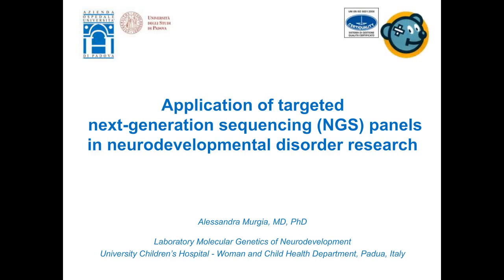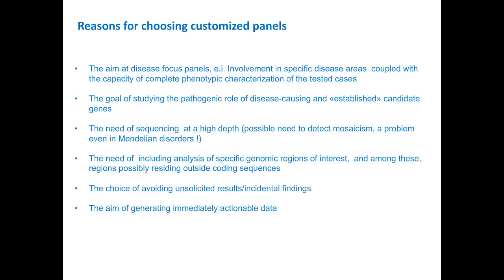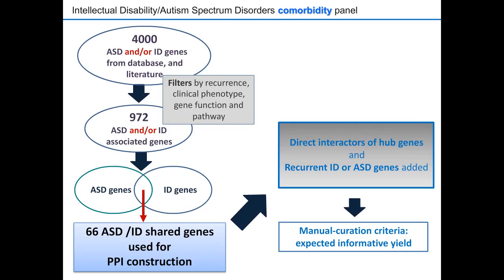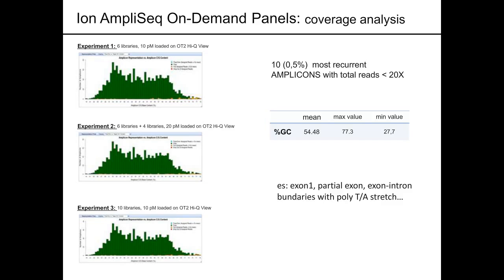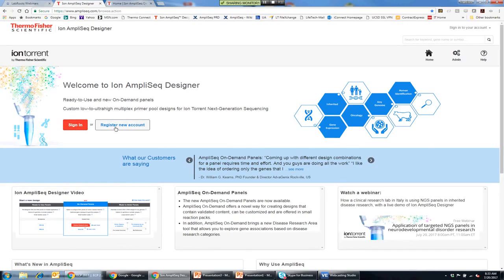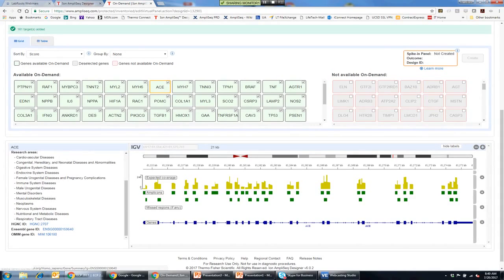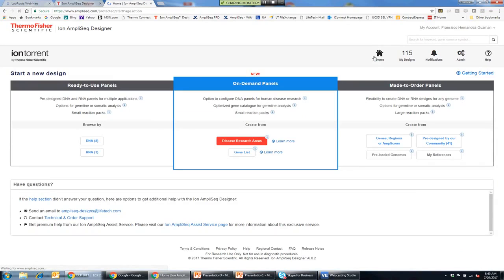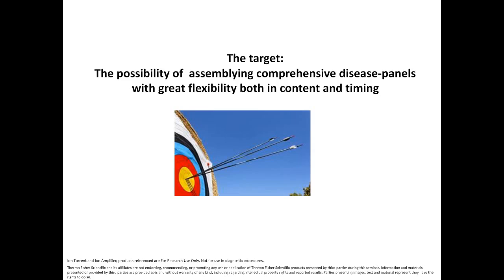Murgia & Hernandez-Guzman - Application of targeted NGS panels in NDD research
Neurodevelopmental disorders (NDDs) are clinically and etiologically highly heterogeneous and are characterized by a wide range of overlapping clinical features. These characteristics pose serious difficulties for diagnoses based on exclusive clinical criteria.  Etiological background of these disorders is essential in gaining fundamental insights into the pathogenic mechanisms and pave the way to a fine understanding of different phenotypes and variable clinical expression associated with NDDs.

The advancement of targeted next-generation sequencing (NGS) has been instrumental in accelerating the pace of discovery in the field of NDD research and testing. Targeted NGS helps researchers to analyze only the genes of their interest in a rapid, cost-effective manner and thus has the potential to transform the strategies and workflow of research on NDDs.  However, designing a custom panel for disease research requires hours of up-front work involving literature search to select the genes most appropriate for their research, often without any information about how the panel will perform in their lab.

In this webinar, Dr. Alessandra Murgia will discuss how her lab implemented targeted NGS to NDD research in a translational research lab. They will present their hands-on experience in utilizing Ion AmpliSeq On-Demand Panels, a custom panel solution that allows researchers to customize panels from a catalog of wet lab-verified genes most relevant in inherited disease research, simply by browsing based on disease research type.

Ion AmpliSeq Designer enables researchers to configure NGS panels from a growing catalog of pre-tested genes most relevant in inherited disease research. The new content search engine feature allows for an easy selection of genes by their degree of association as informed by widely accepted public databases such as MeSH.  Francisco Hernandez-Guzman, a Senior Product Manager from Thermo Fisher Scientific will demonstrate how to use this web-based primer design tool to customize a panel for Ion Torrent next generation sequencing.